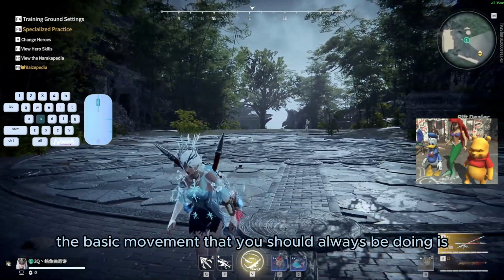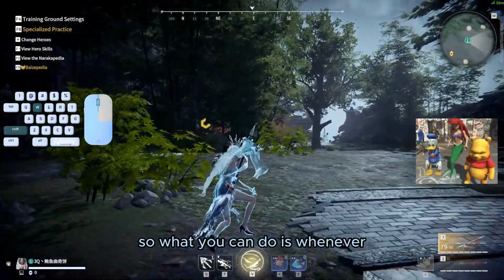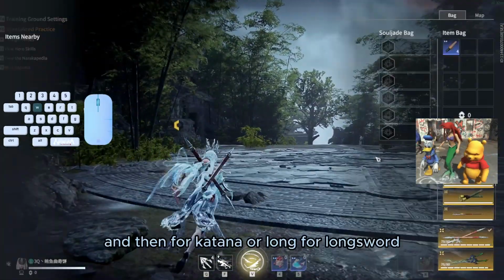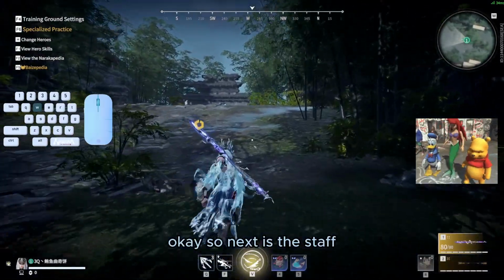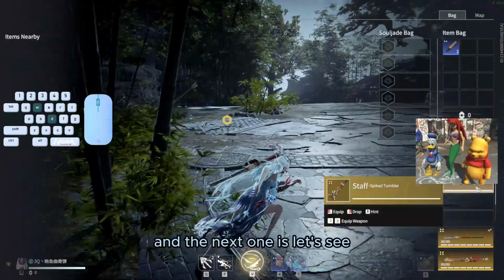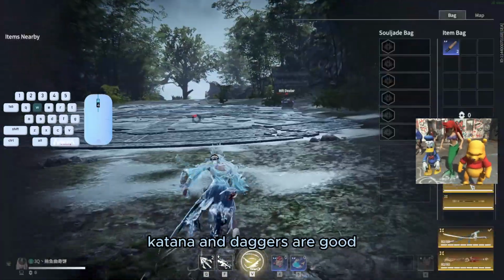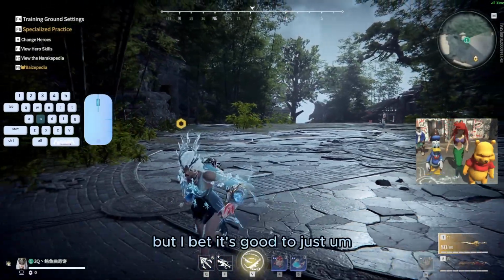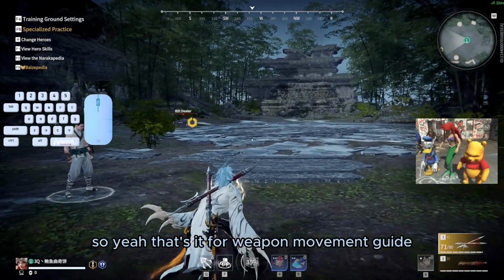The Basic Weapon Movement Guide for Naraka: Bladepoint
This guide is different from guides out there i believe so i had to make one.
Do note that this is with full stamina talents so your amount of dodges might be different if you havent unlocked or not using same talent as me.
Weapon movement guide, here I explain different situations as well as the pros and cons of the different weapons and how they are different from each other.

Timestamps:
0:00 Introduction
0:19 Basic Movement and Explanations
4:08 Weapon Movement Introduction
4:35 Dual Weapons
4:54 Longsword
6:10 Spear
7:21 Staff
7:55 Greatsword & Polesword
9:21 Nunchuck
10:54 Katana
12:43 Dagger
15:25 When and why to do this
16:37 Outro